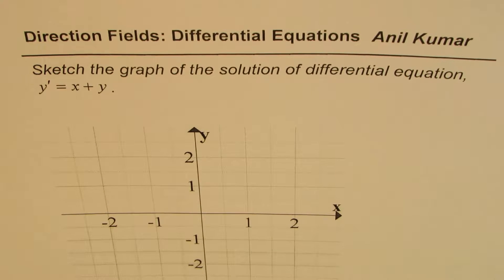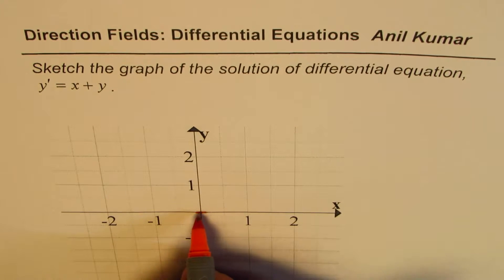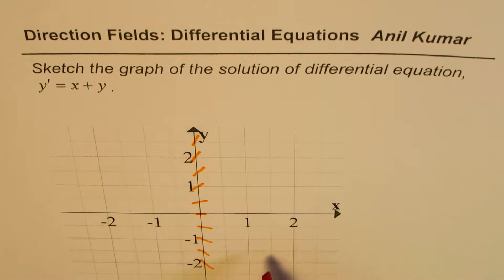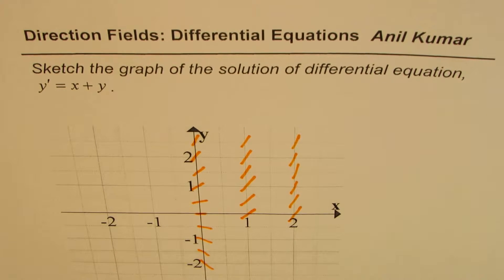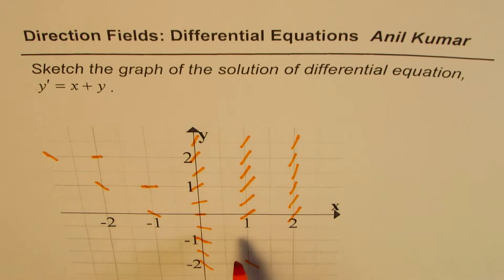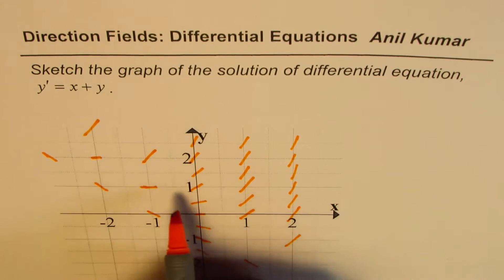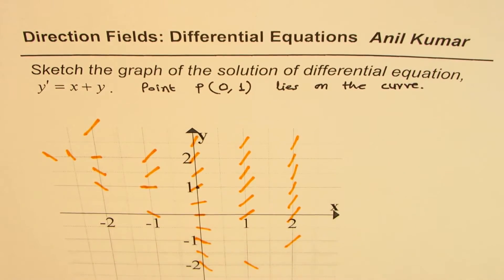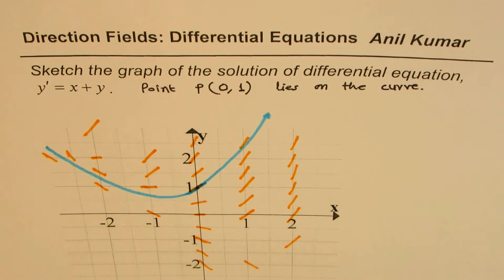Direction Field Sketch Graph of f'=x+y Solution of Difference Equation